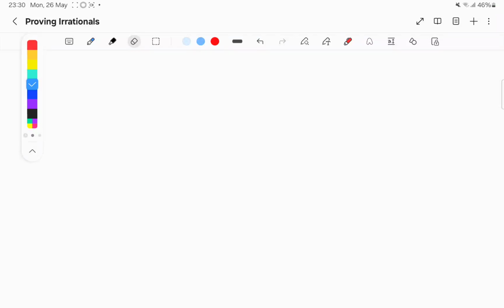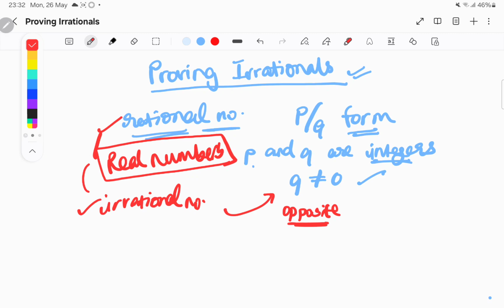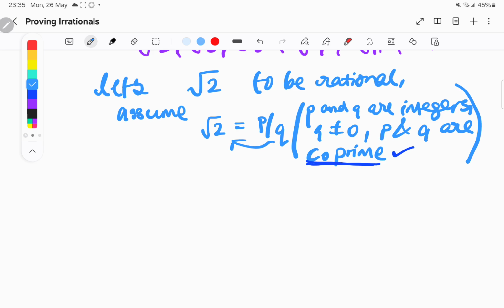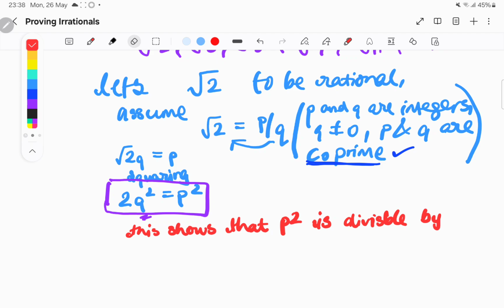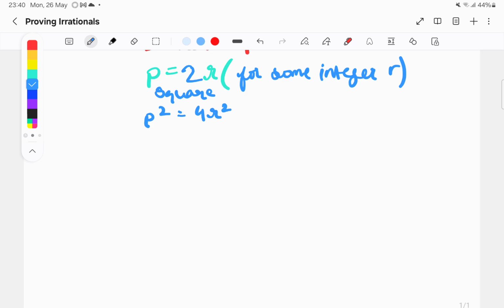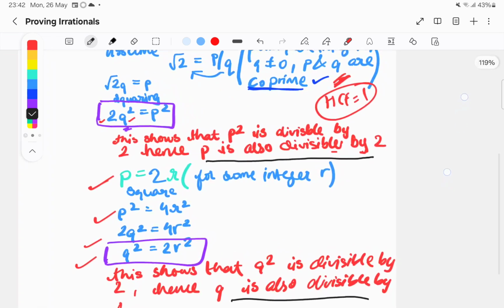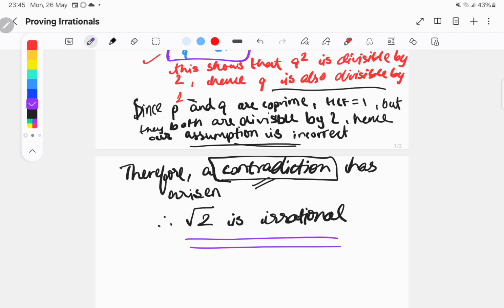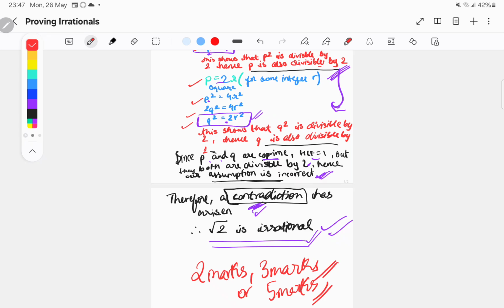Proving Irrationals CBSE Class 10 Maths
Learn how to prove irrationals;)